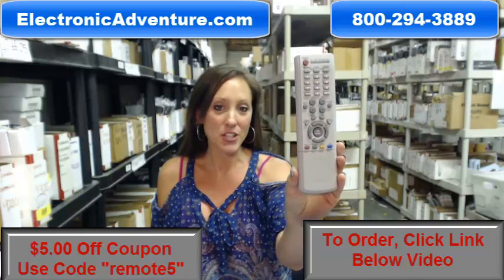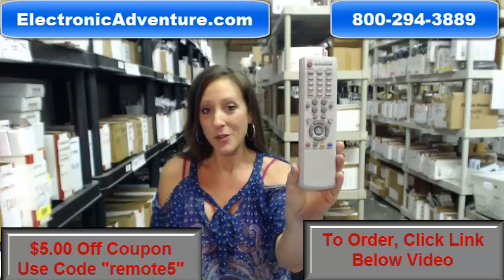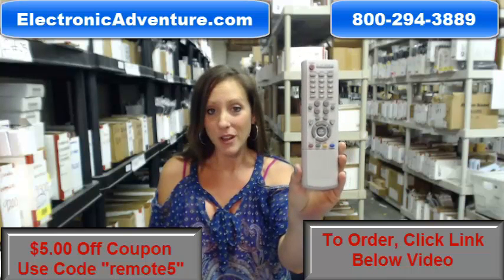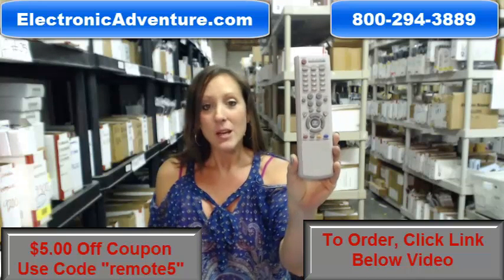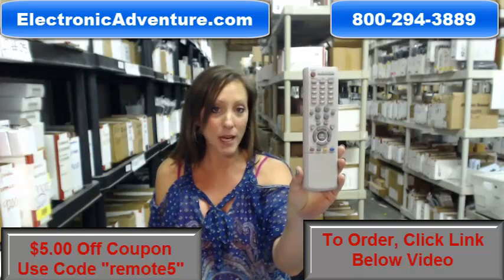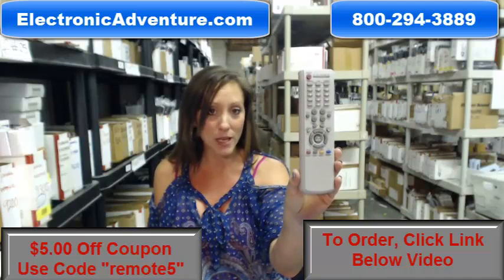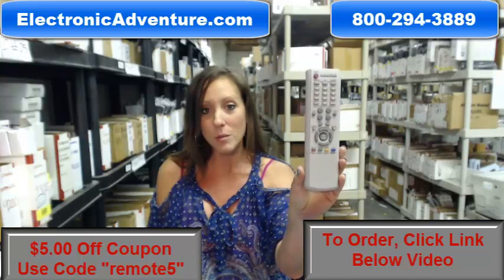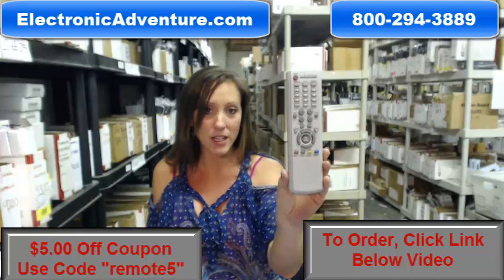Original Samsung BP59-00060A TV Remote Control (BP5900060A)Coupon $5 Off ElectronicAdventure.com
ElectronicAdventure.com only sells new original remotes. So if you want to operate all the features of your SAMSUNG BP59-00060A, you have come to the right place. Your new remote will ship out the same day you order it or the very next business day in most cases. We can make this statement because we stock over 300,000 remotes from hundreds of units -- All New -- All Original. We back up our products with an unbeatable 30-day satisfaction guarantee return policy.

For model numbers: HCP5256W HCP5256WX HCP5256WXXAA